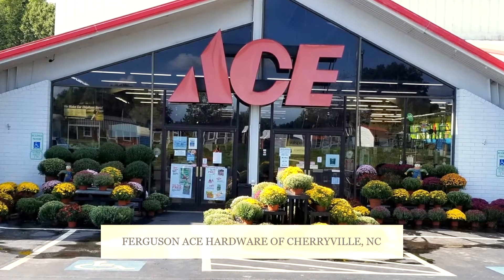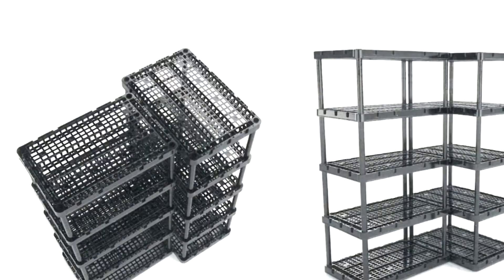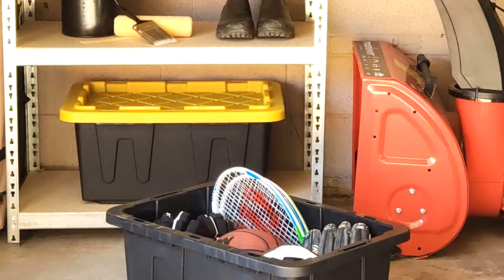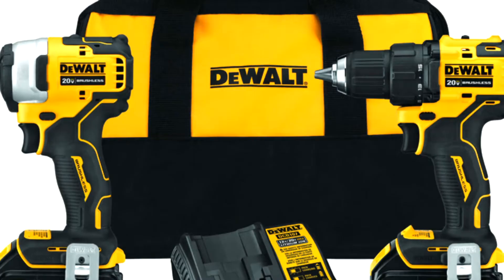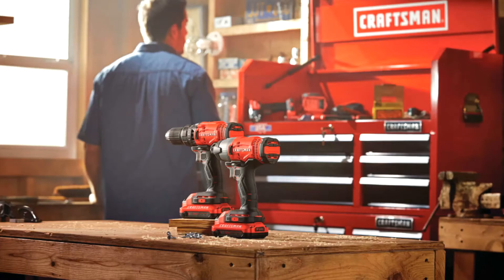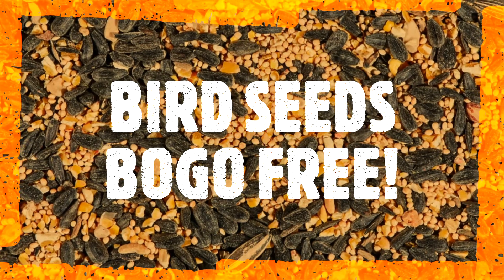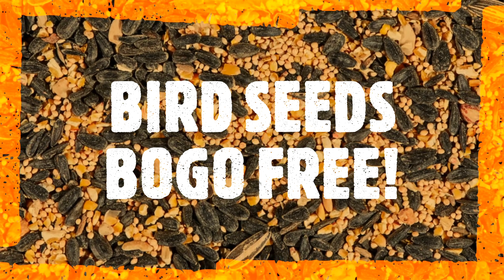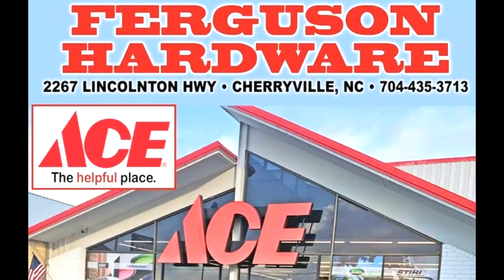Fergusons ACE Hardware of Cherryville, NC - January 2022